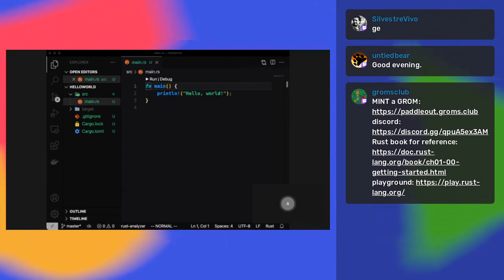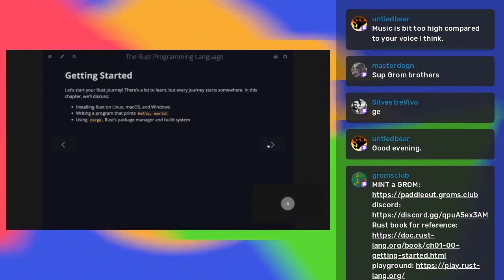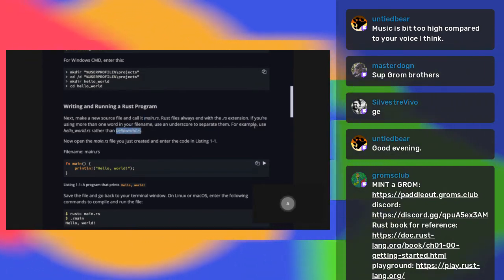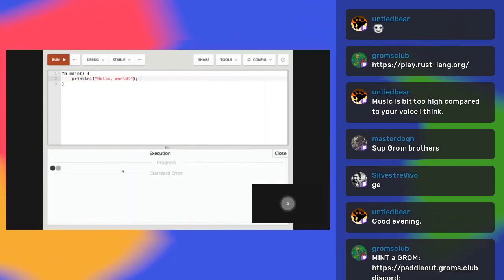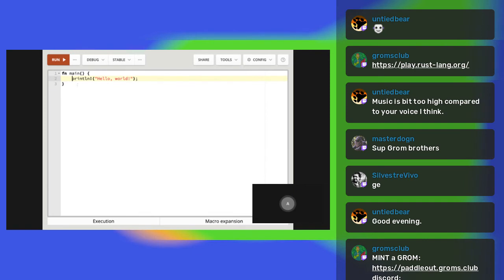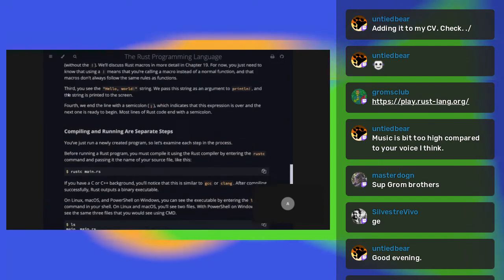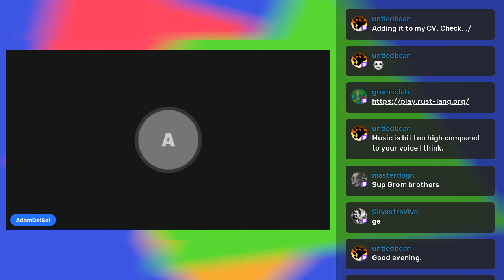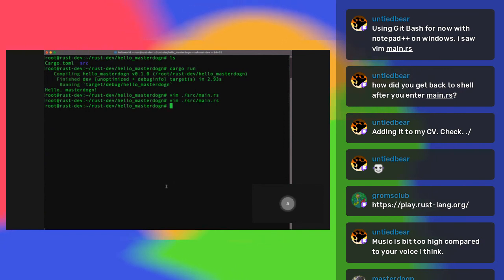Rust Book 0001 - Hello Rust!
---Become a GROM